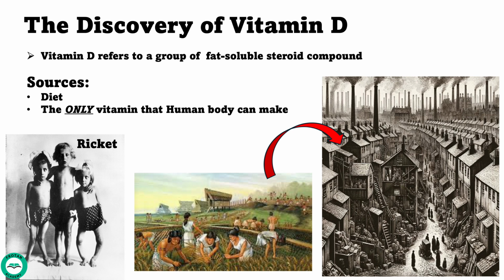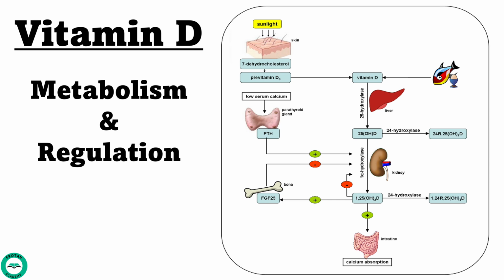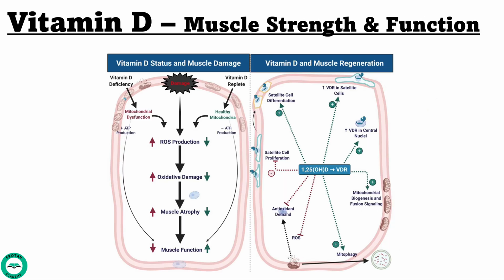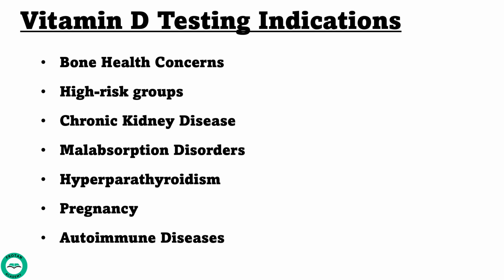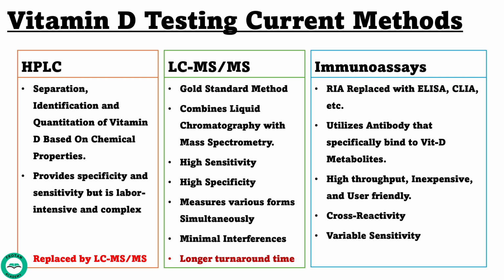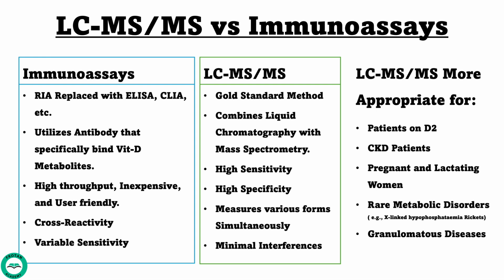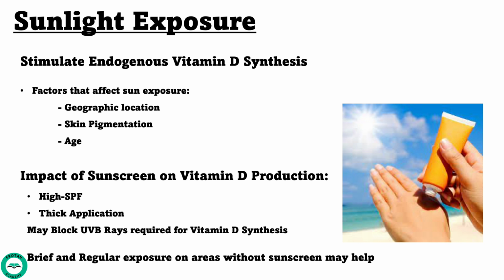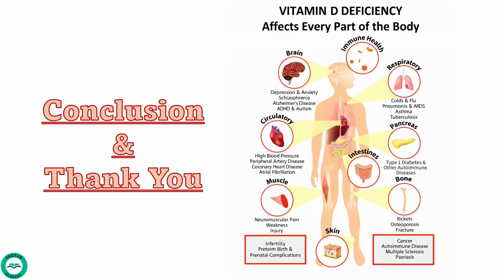Vitamin D Explained: The Science, Clinical Implications, Testing Methods, and How to Supplement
The Only Vitamin D Video You Need to Watch! | Frotan Academy

Did you know Vitamin D is crucial not only for strong bones but also for a robust immune system, cardiovascular health, mental well-being, and even longevity? 🌞 In this video, we dive deep into the fascinating world of Vitamin D—from how it’s synthesized by sunlight and obtained through diet, to its essential roles in the body, including calcaemic and non-calcaemic functions.

What We’ll Cover:
• The history of Vitamin D and its biological importance
• How sunlight and diet work together to produce Vitamin D
• A breakdown of Vitamin D’s functions, including its effects on bones, immunity, and more
• Rising prevalence of Vitamin D deficiency, common complications, and which populations are most at risk
• Indications for Vitamin D testing, along with a comparison of analytical methods like immunoassays and LC-MS/MS
• Potential interferences in Vitamin D testing and interpreting results accurately
• Practical tips on addressing deficiency, including safe supplementation strategies

Whether you’re a medical student, healthcare professional, or simply curious about this essential nutrient, this video offers a clear, science-backed look at Vitamin D and its far-reaching impact on health.